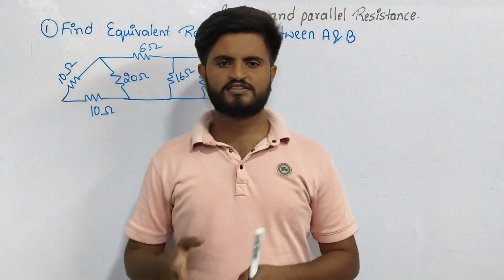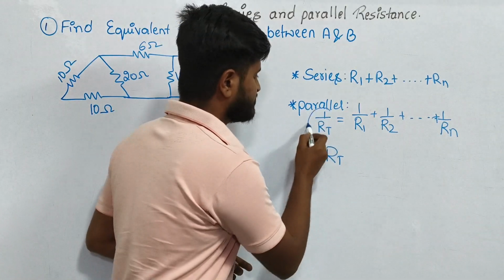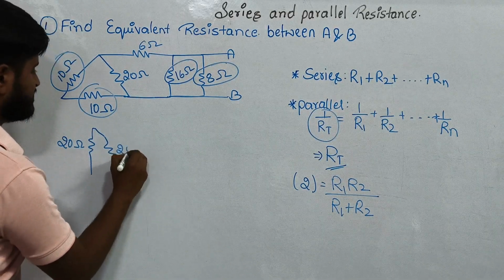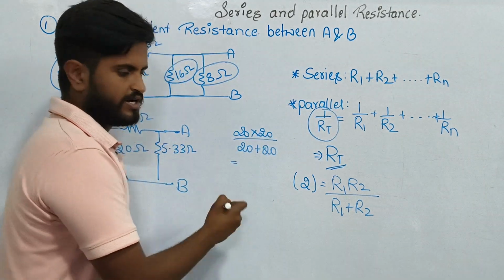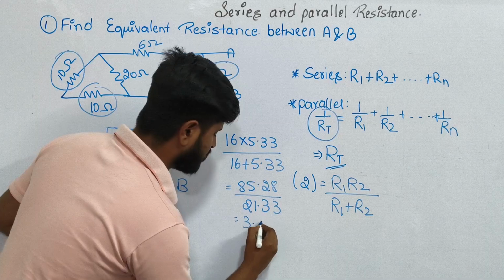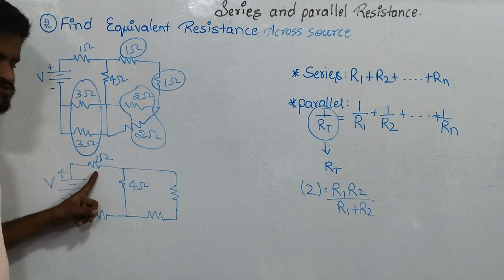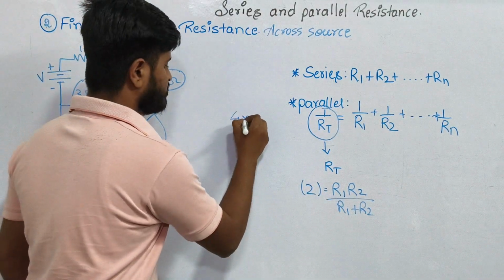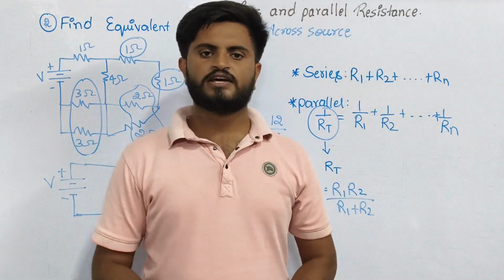Series and Parallel Resistances | Electrical Engineering | All Universities